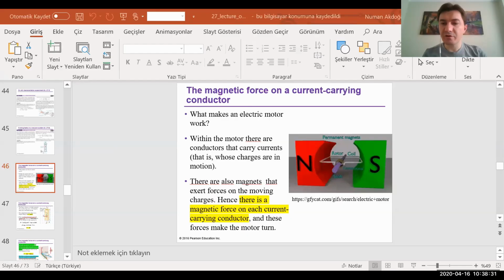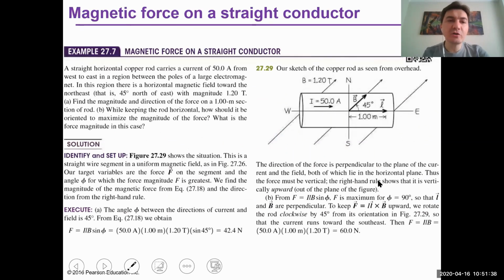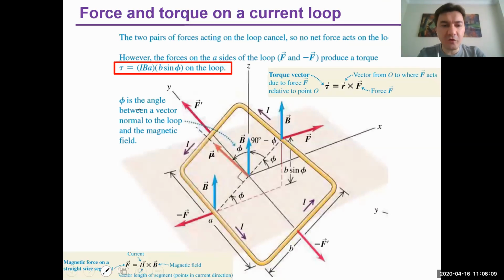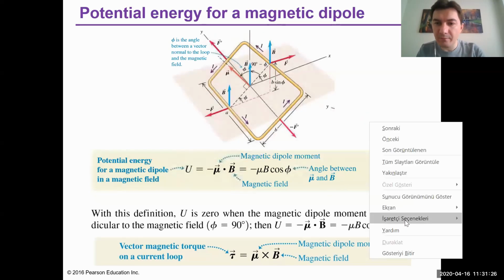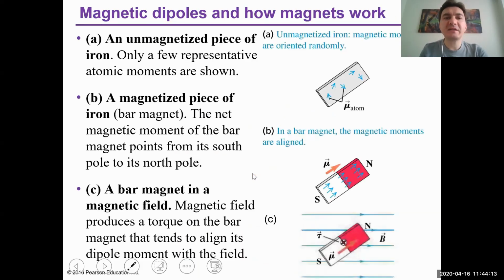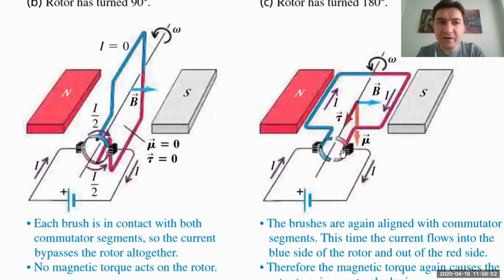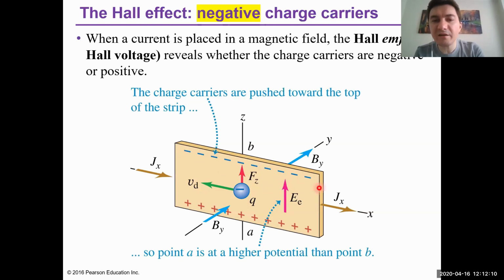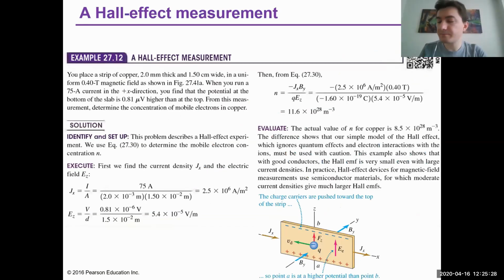University Physics - Chapter 27 (Part 2) Magnetic Force on a Current-Carrying Conductor, DC Motor